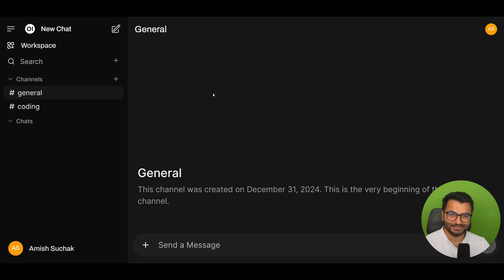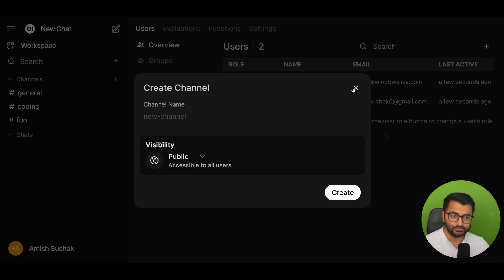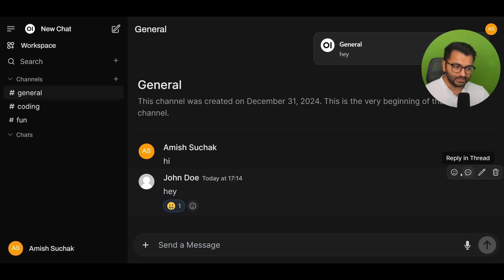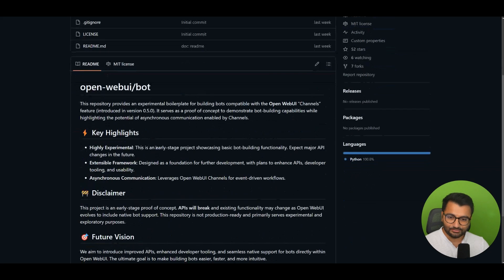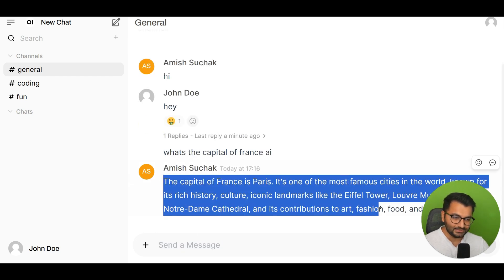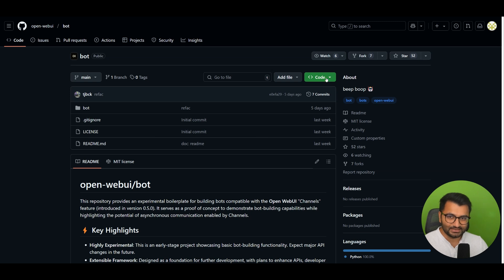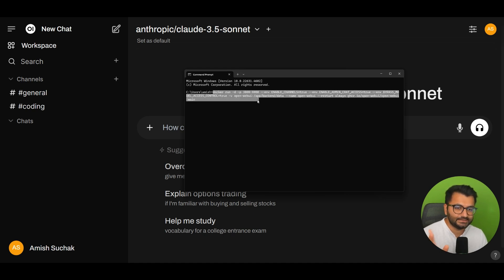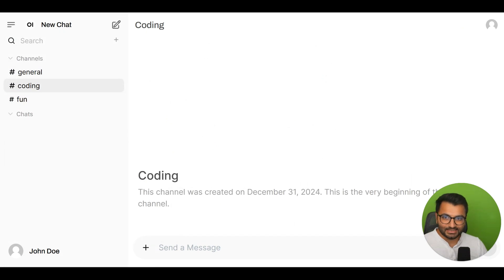Open WebUI Channels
Docker Run Command : docker run -d -p 3000:8080 --env ENABLE_CHANNELS=true --env ENABLE_ADMIN_CHAT_ACCESS=true --env BYPASS_MODEL_ACCESS_CONTROL=true -v open-webui:/app/backend/data --name open-webui --restart always

Discover the latest updates in Open Web UI version 0.5.3! In this video, Professor Patterns walks you through the newly introduced Channels section and its exciting features. From creating public and private channels to interacting with users in a Discord-style interface, this version offers enhanced collaboration and communication tools. Highlights include:

Channel Creation: Learn how to set up public and private channels and manage visibility for users.
Real-time Messaging: Explore the seamless user interaction, including threaded replies and reactions.
AI Integration: See how to test a bot that interacts with a large language model by ending your messages with "AI."
Setup Tips: Enable channels in your Docker container with the new environment variable. Full Docker command provided in the description.
Upcoming Features: Insights into future bot enhancements and potential pull request approval for broader functionality.